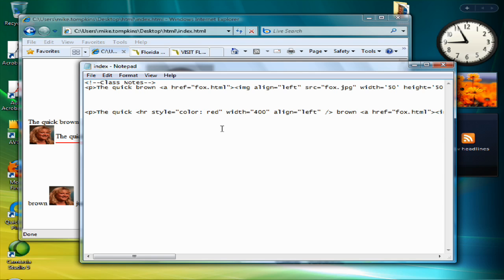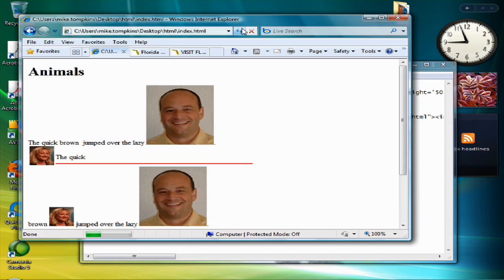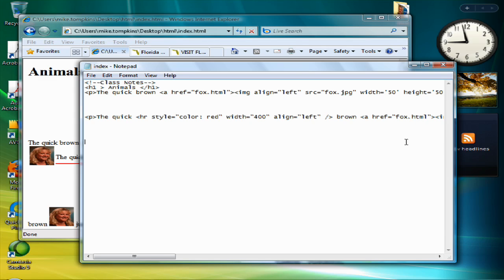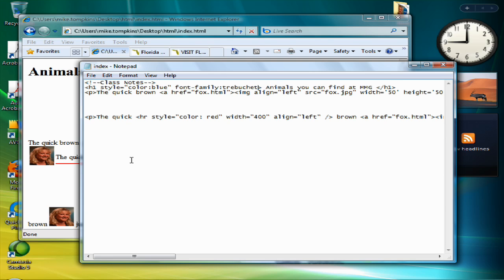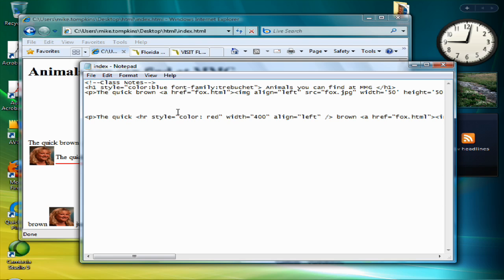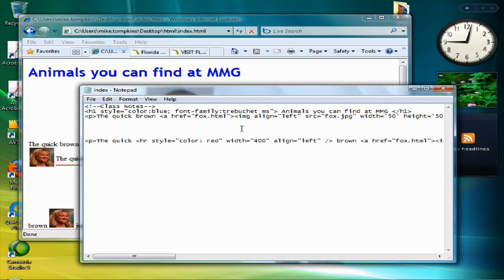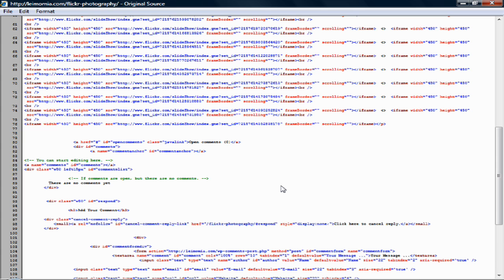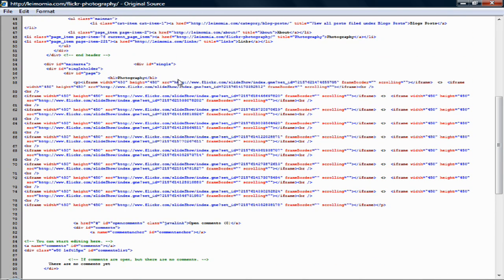HTML Intro 6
Introduction to HTML 6: In this video Scott discusses using Heading tags and finishes up with a Q&A.